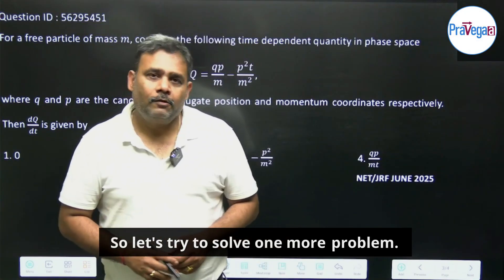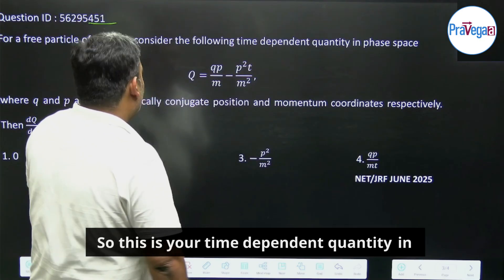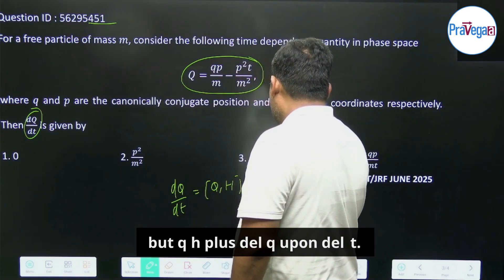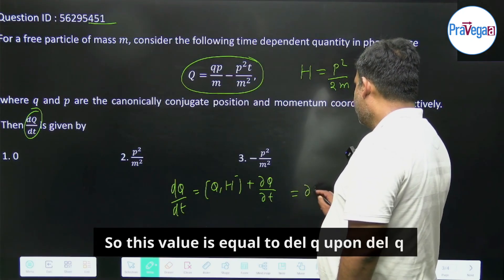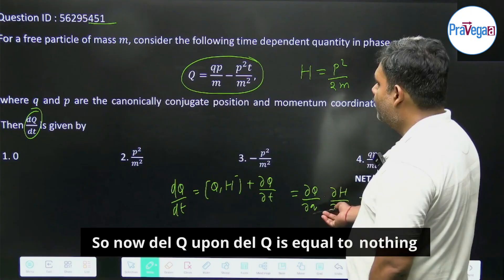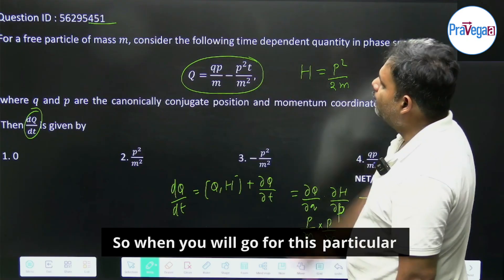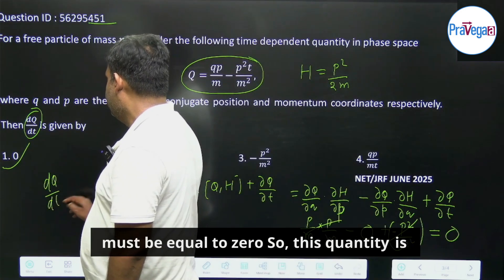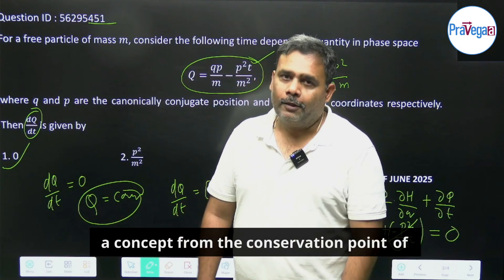CSIR NET Physics June 2025 | QID: 56295451 Solved | Poisson Bracket in Classical Mechanics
📘 CSIR NET Physics June 2025 | Question ID: 56295451 – Complete Solution by Atul Sir
In this video, Atul Sir from Pravegaa Education solves a conceptual and calculation-based question from Classical Mechanics, focusing on Poisson Brackets — a frequently asked concept in CSIR NET and GATE Physics.

👉 Chapter: Classical Mechanics
🧠 Topic: Poisson Bracket
🎯 Difficulty: Moderate
📈 Exam: CSIR NET Physical Sciences June 2025

✅ Whether you’re preparing for CSIR NET December 2025, GATE Physics, or JEST/TIFR, this video gives you the right problem-solving approach!

📚 Join Pravegaa Education’s Live Online Classes
🗓️ Fresh Batch for Dec 2025 CSIR NET Now Open